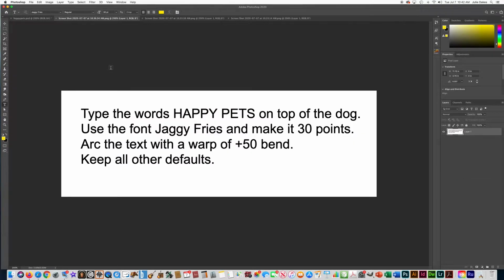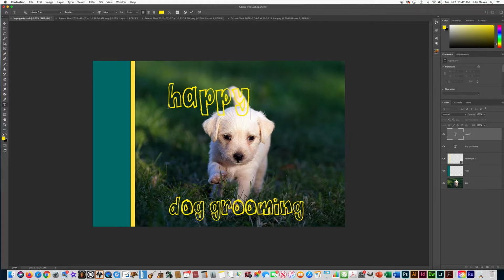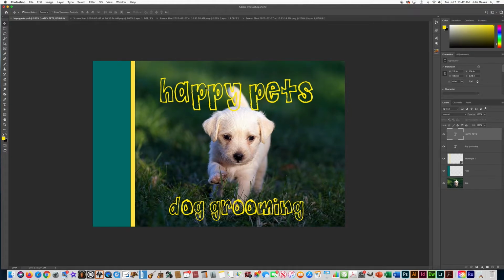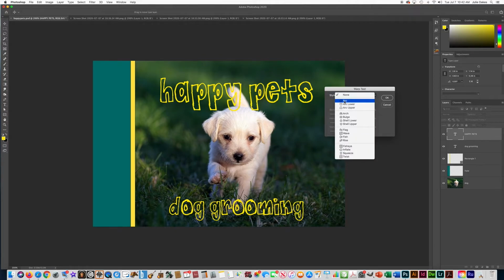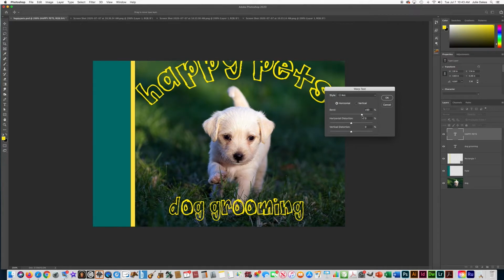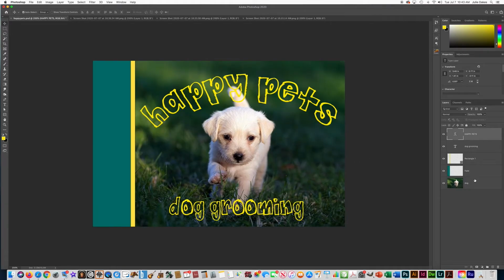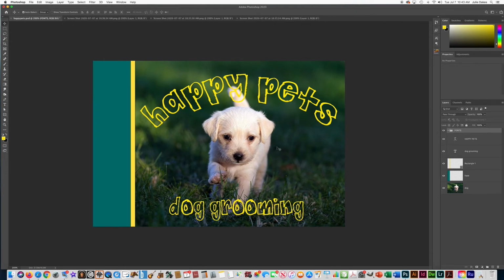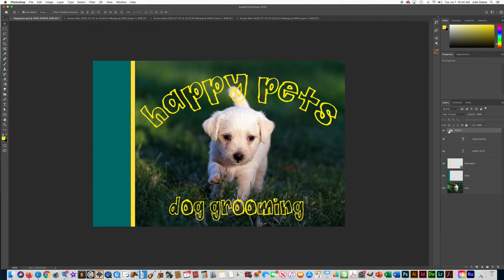How to Arc Text in Photoshop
A quick demo on how to arc text and put text layers in a group to practice for the certification exam